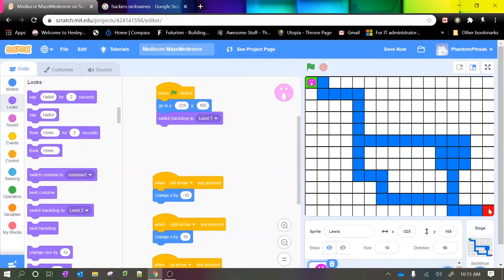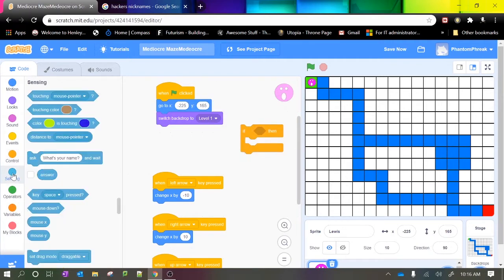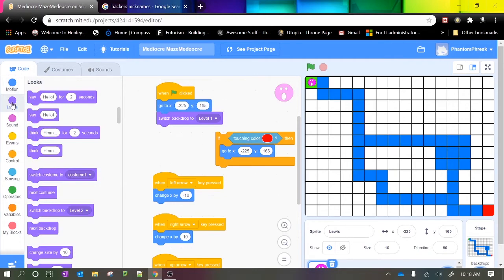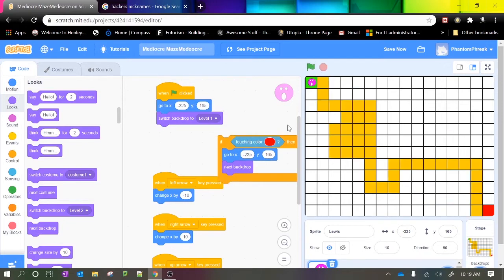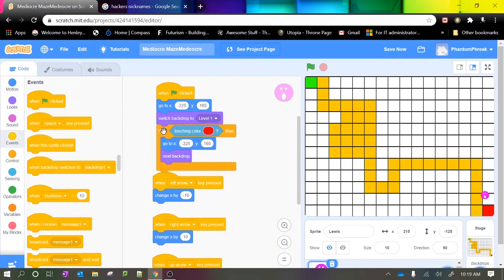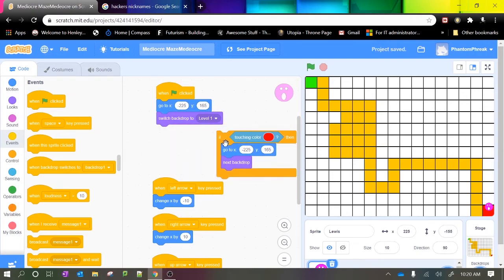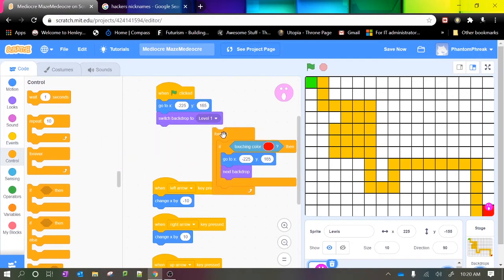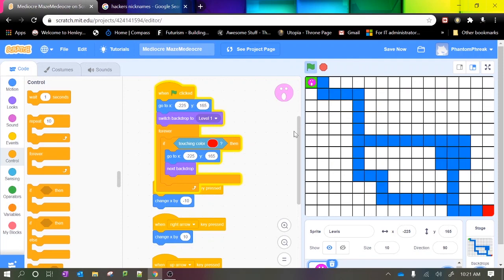Make a Game using Scratch - Changing Level